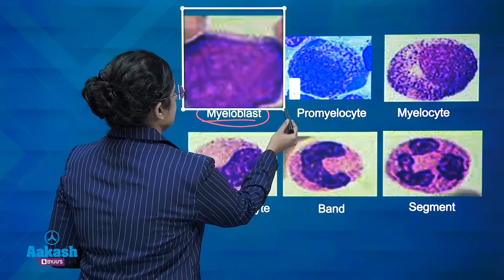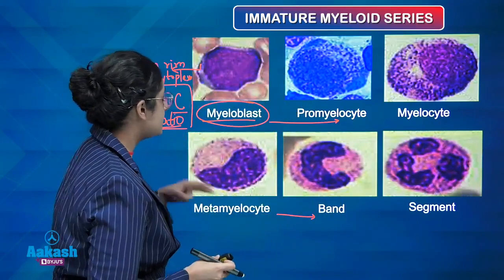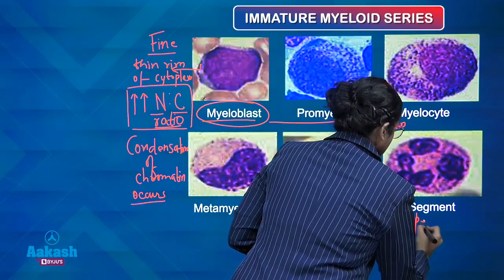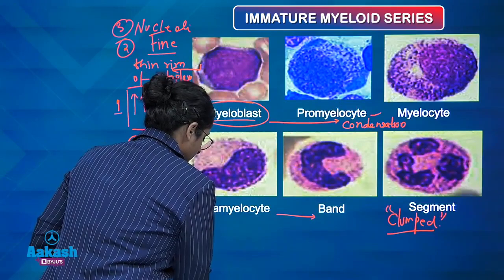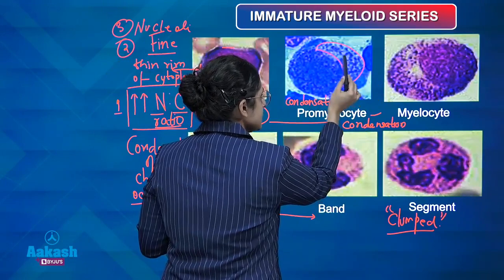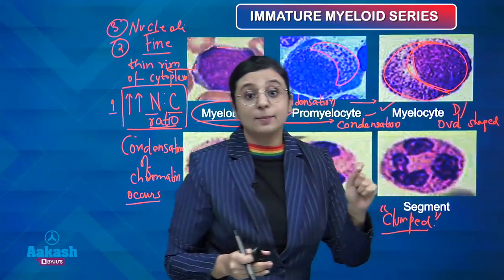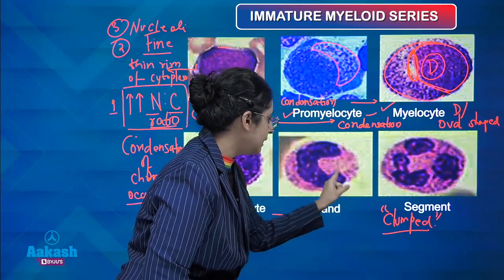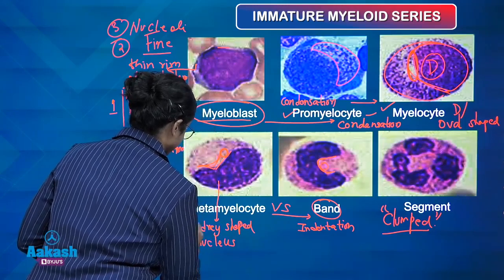Identification of Immature Myeloid Series Of Cells by Dr. Garima Anand | Rapid Revision - Pathology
Aakash PG Plus brings you a series of "Rapid Revision to Pathology"  to boost your Neet PG Preparation in Pathology. This video is dedicated to 'Identification of Immature Myeloid Series Of Cells' prepared by Dr. Garima Anand, our Pathology specialist. This series of Rapid Revision brings you the most of any particular topic because it is crisp and important from the perspective of your exams.